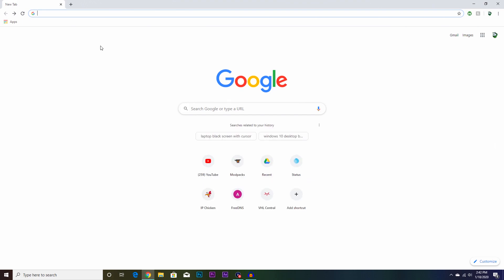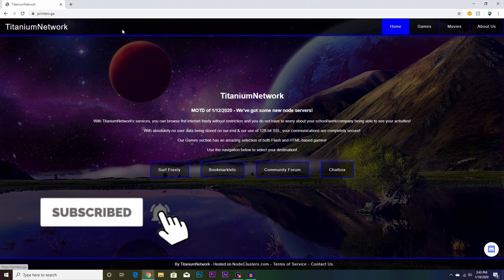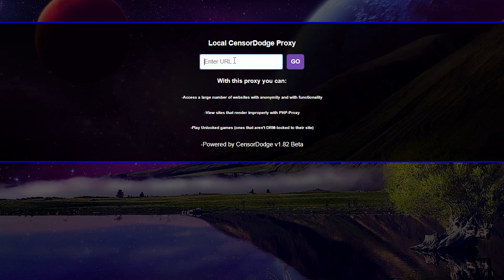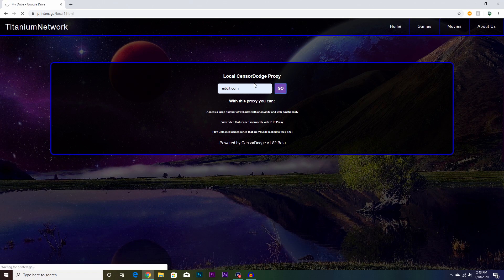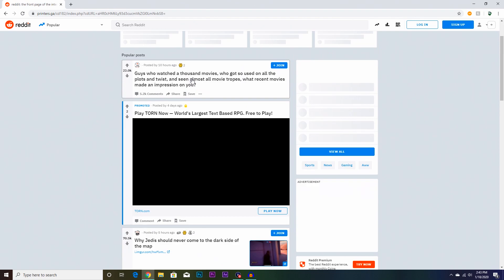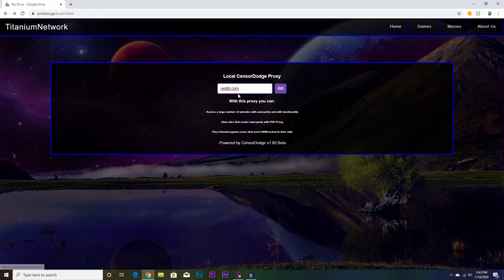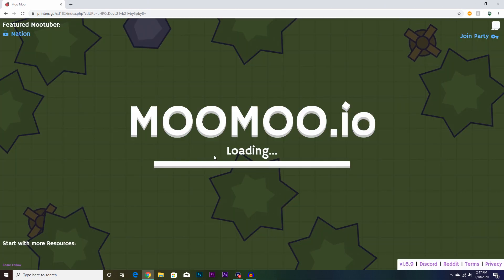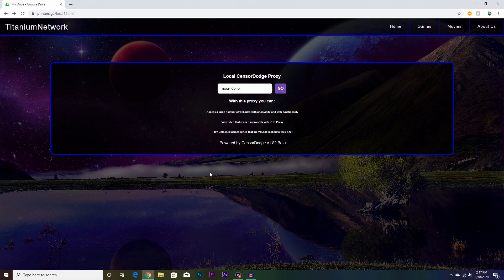How To Unblock Websites on Your School Network (PROBABLY OUTDATED)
How to unblock websites on your school network.

Credit to: Krudolph

Check out me live stream!